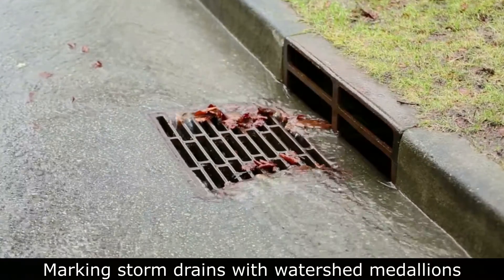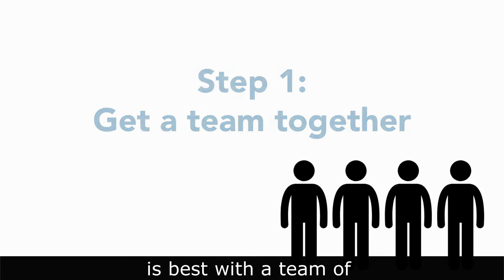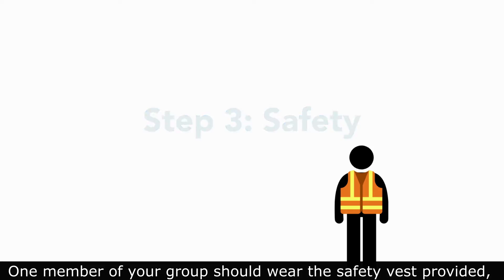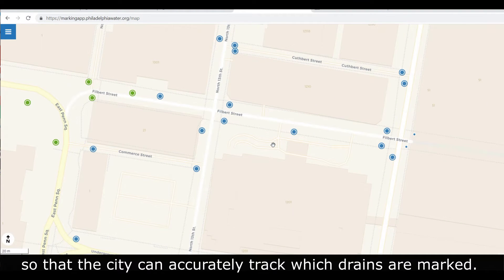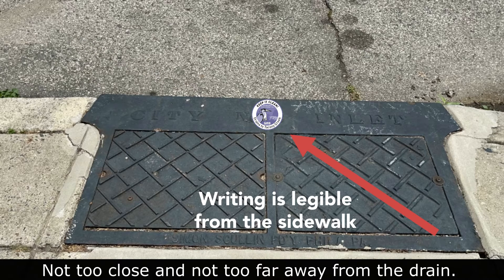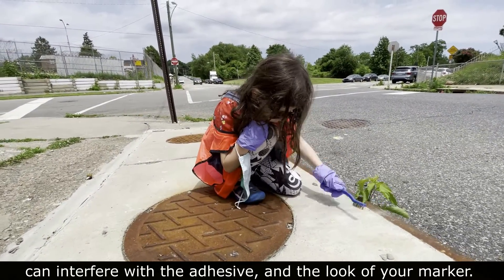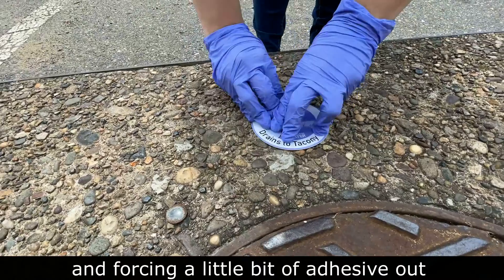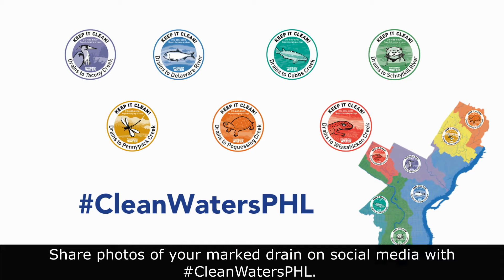Storm Drain Marker Installation -- Instructional Video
If you are a volunteer for the Philadelphia Water Department's storm drain marking program, this video will show you how to install a watershed medallion at your assigned storm drain. This video accompanies the instructions included in your storm drain marking kit. Be sure to check out our video on using the PWD Storm Drain Marking App too!